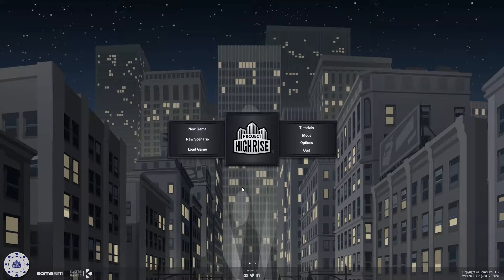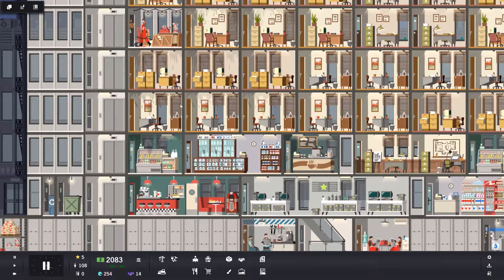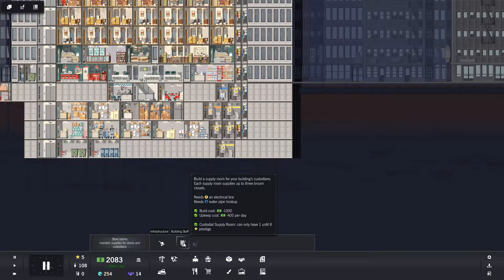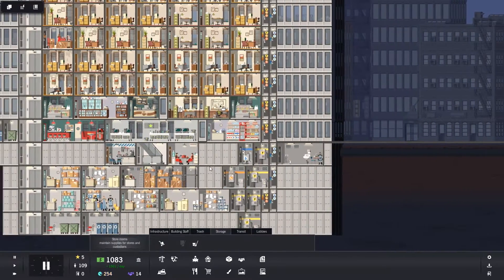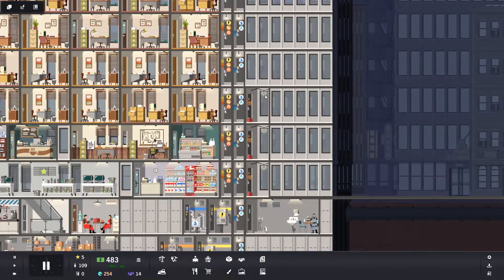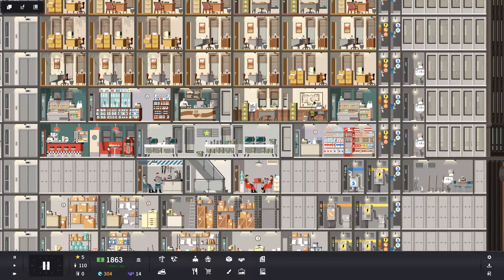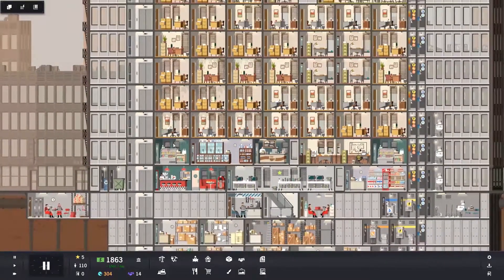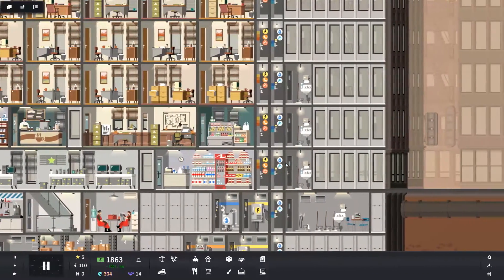Project Highrise - What Are Broom Closets? Project Highrise Tips and Advice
A couple of common questions I've seen about Project Highrise are What are Broom Closets? and What do the Broom Closets do?

So in this video, we're going to delve into Project Highrise and take a look at the broom closets, what they do, how they work and how to make the best use of them.